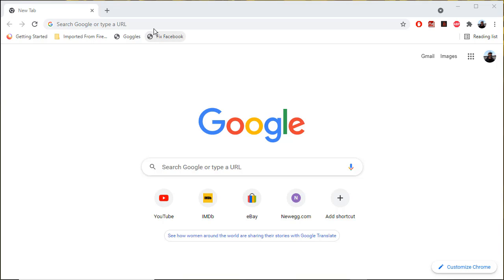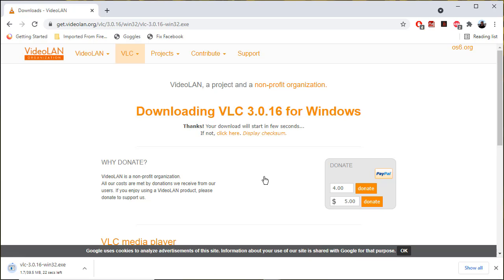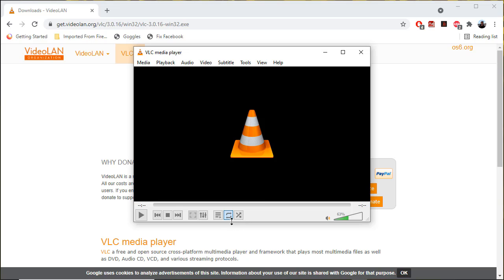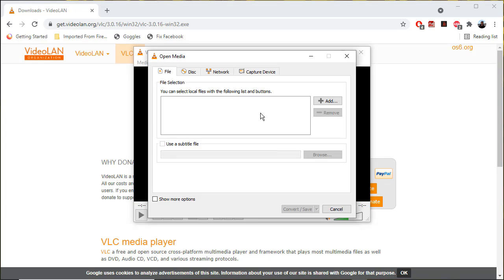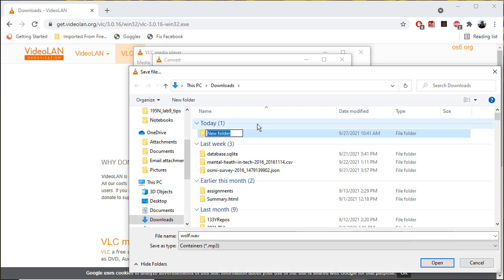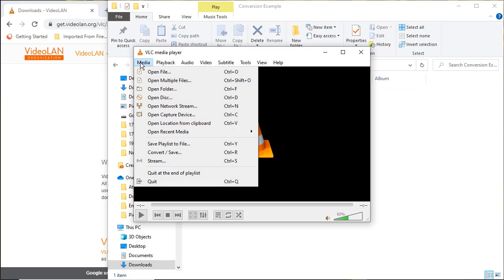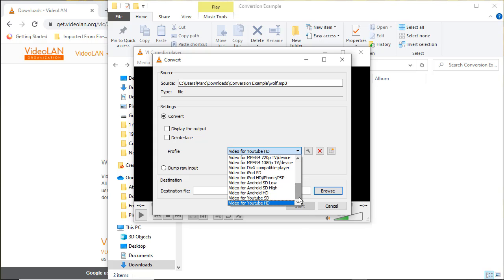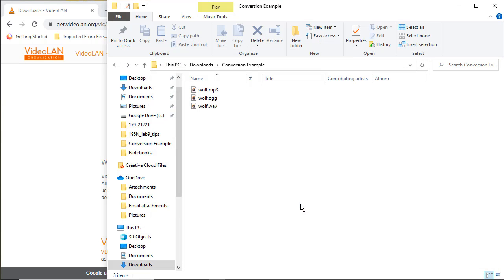VLC Install and Convert Audio